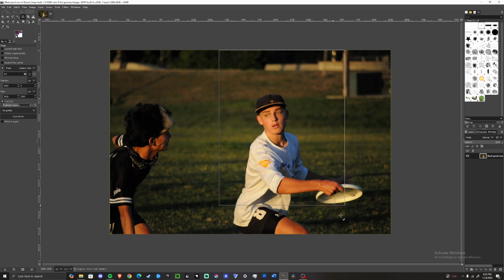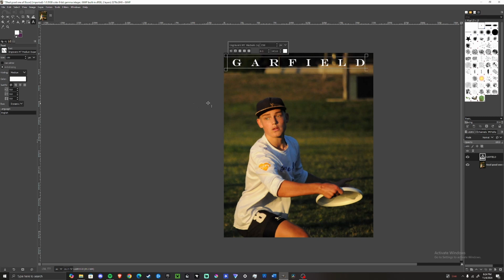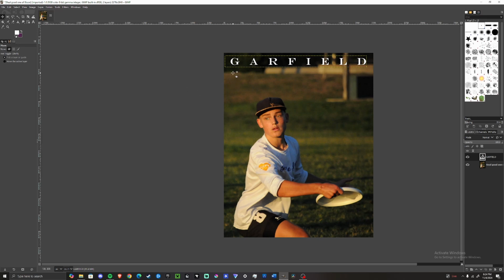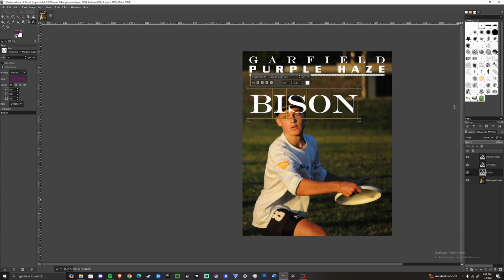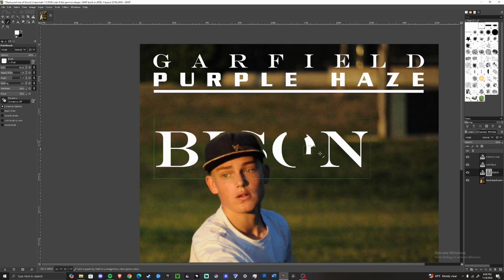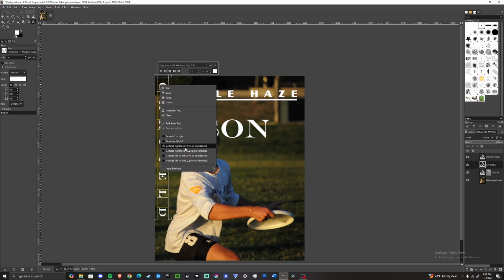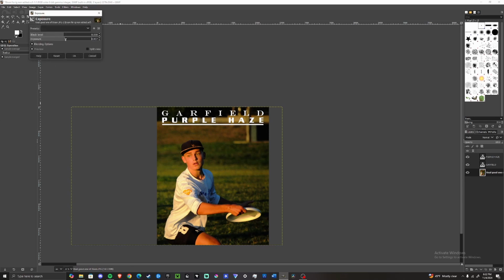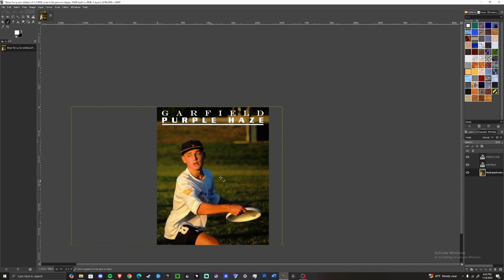GIMP Photo Editing Basics + How To Reset Missing Tool Options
Here's my tutorial on how to use GIMP, which I use to make thumbnails / pictures for my frisbee team.